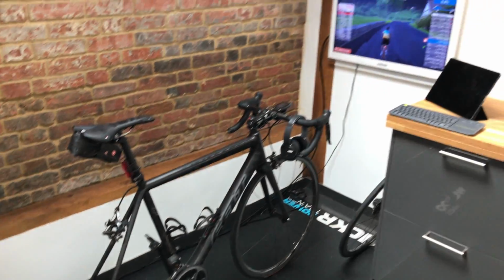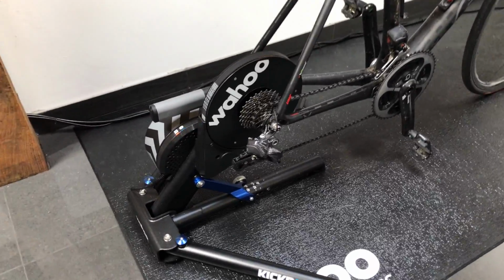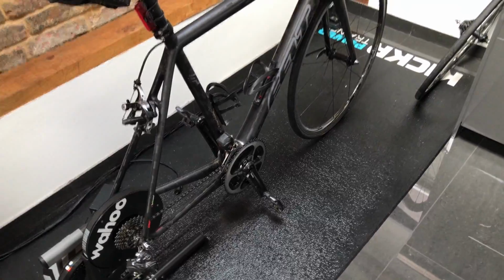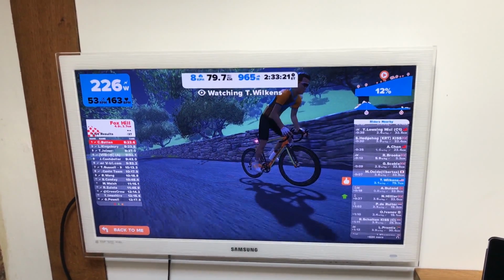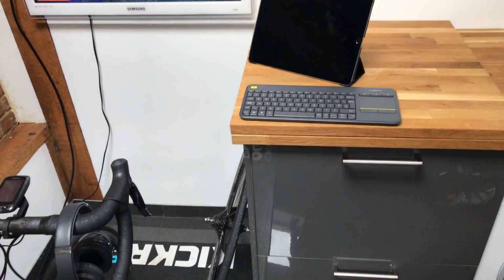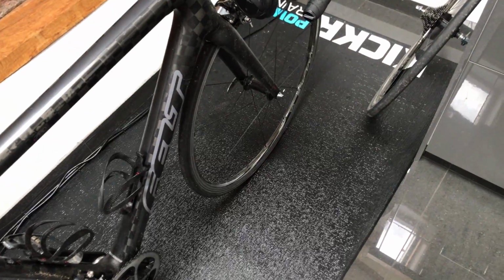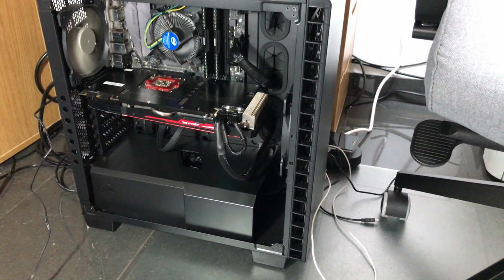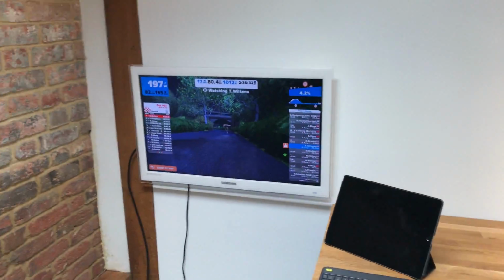Zwift Setups Episode 1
New series on Zwift Setups, please feel free to send me a link to your setup, photos or video of your Zwift rig along with a description of components its made up of!

Links to featured items:
UK
Wirless Keyboard: Logitech K400 Plus
Headphones: Sony MDR-ZX770BN Wireless and Noise Cancelling Headphones
Trainer Mat: Wahoo Kickr Trainer Mat
USB 10m Extenstion Lead: UGREEN USB 10m Lead

US and rest of world